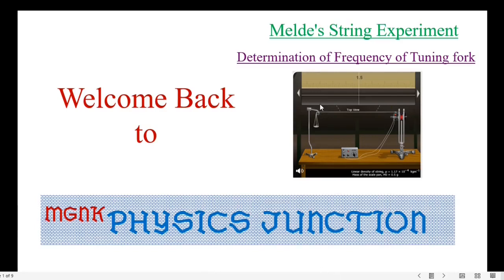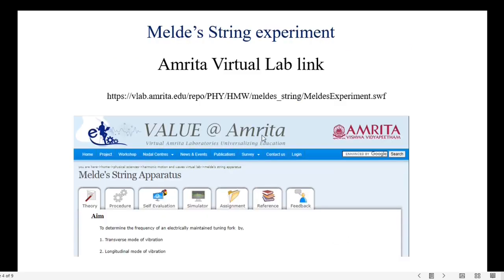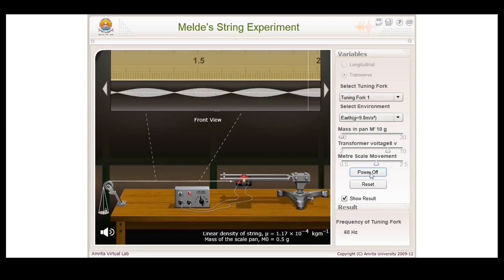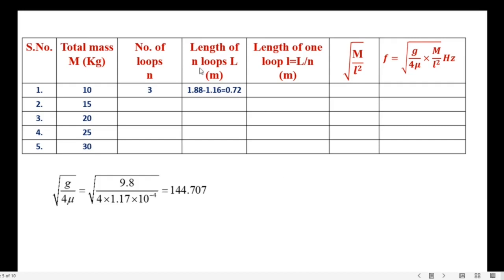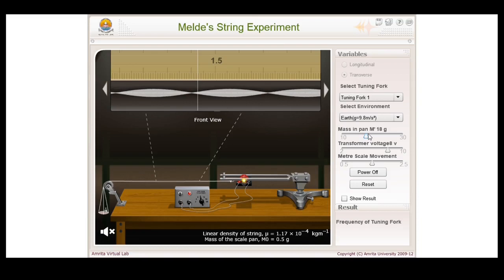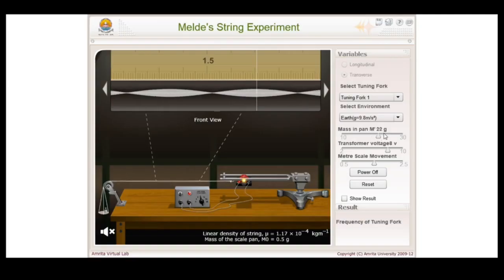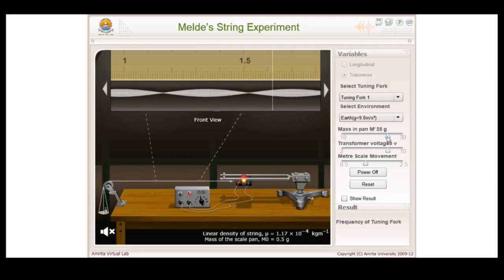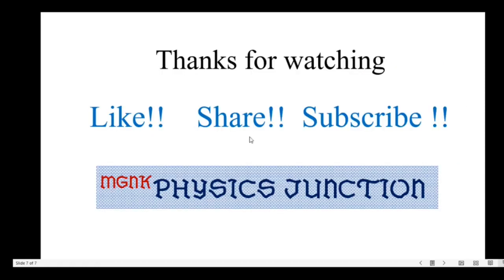Melde's string-Determination of frequency of Tuning fork-Amrita Vlab